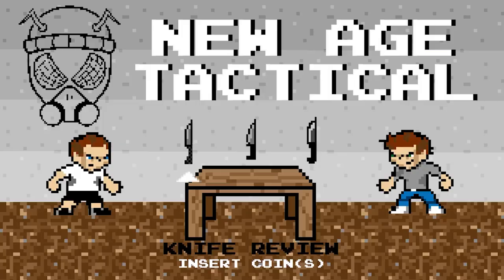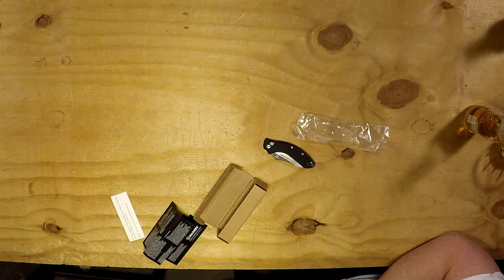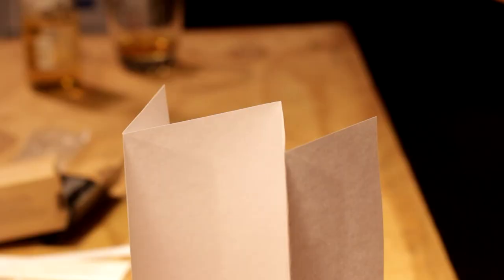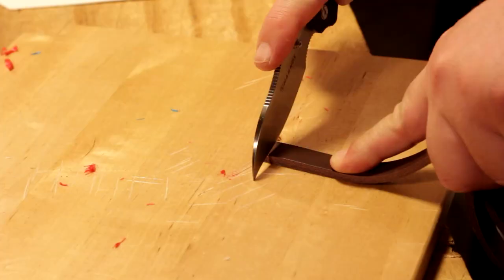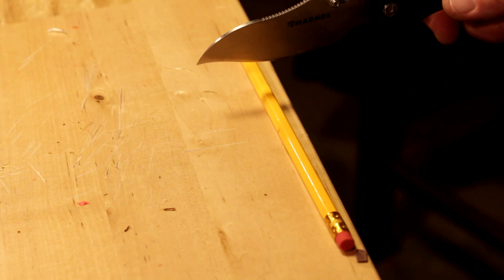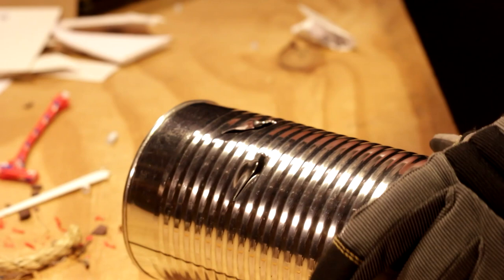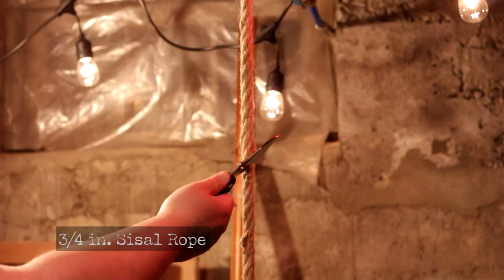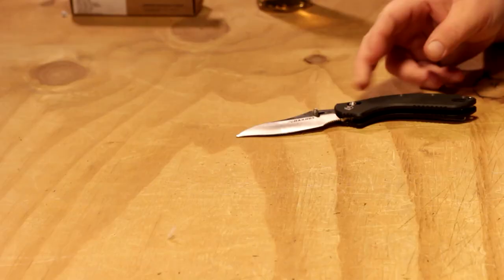Harnds Beak | Knife Review/Torture Test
Harnds is back in the game! It's been awhile, but definitely says something when the Harnds name keeps coming up.

Harnds Beak